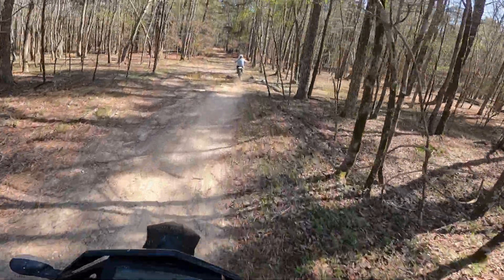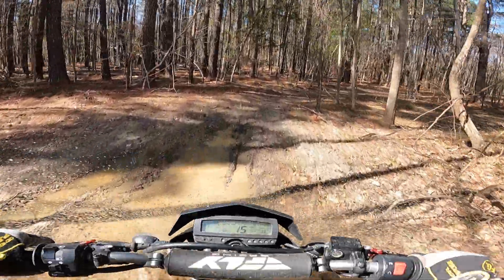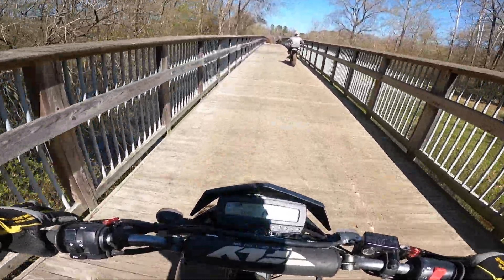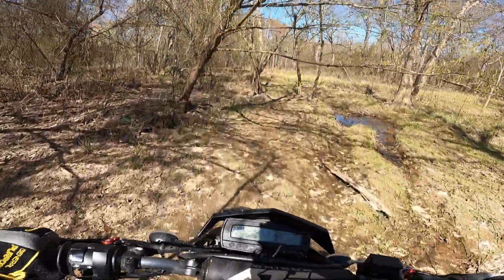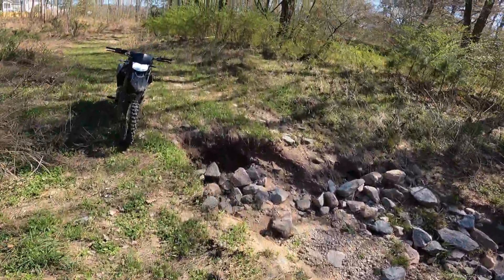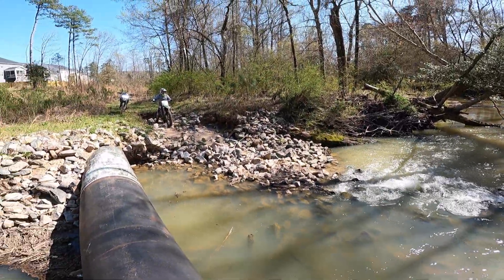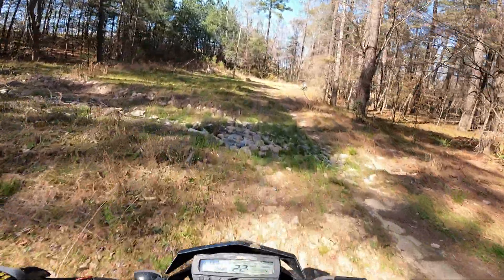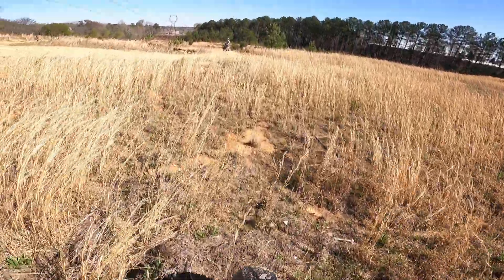Urban Trail Adventure on Dirt Bikes! (Kawasaki KLX300 & KX250F)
EJK Programmer for KLX

Auxito LED Bulb

KLX300 MZS Levers

Another Option for Levers

KLX Foot Pegs

(Another Option) IMS Footpegs

KDX Air Box Lid

Fly Handlebars

Alpinestar Belize Drystar (Black)

My Equipment:

DJI Mavic Mini 2 Drone

Helmet Camera I Use

GoPro Media Mod (for Hero 9)

GoPro Hero 9 Dual Charger and Extra Battery

Mic I use for Motovlogging

Chin Mount for Helmet

Other Camera I Use (Canon M50)